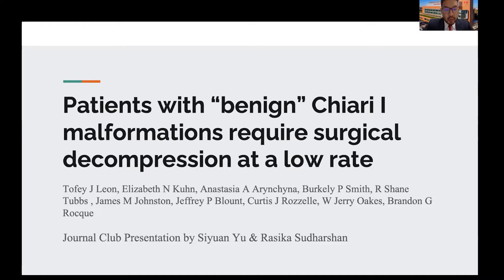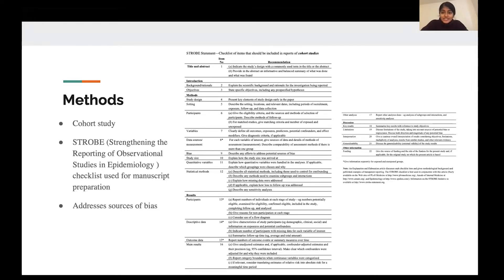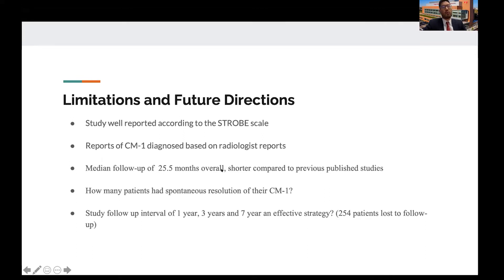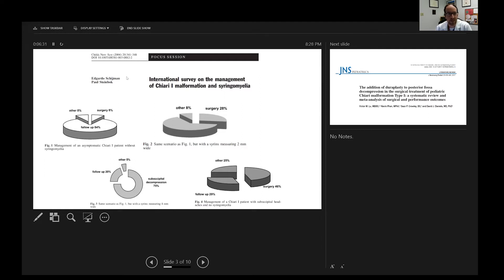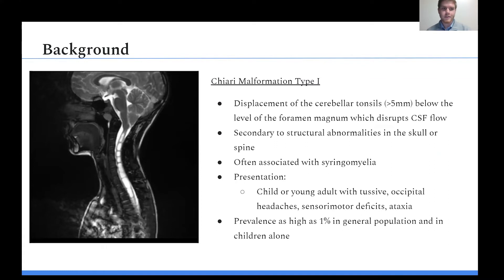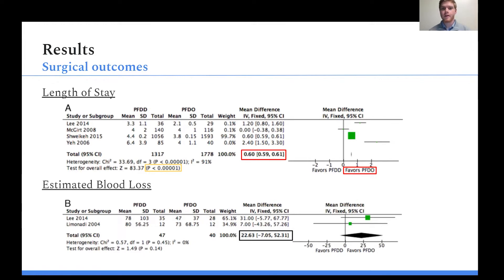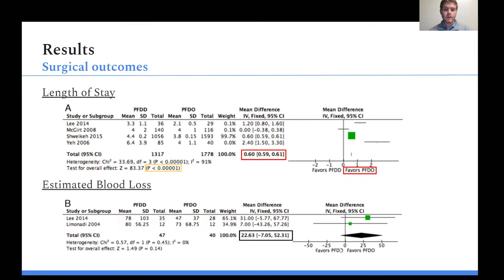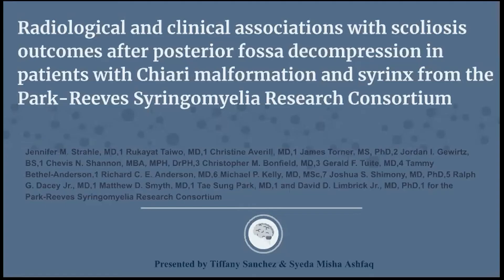Chiari Malformation Seminar 3: Journal Club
In the 3rd seminar of our Chiari malformation block, we have an exciting journal club on surgical options and outcomes for Chiari malformation featuring medical students from around the country.

About Us

Future Neurosurgeons are training today! to register for live courses